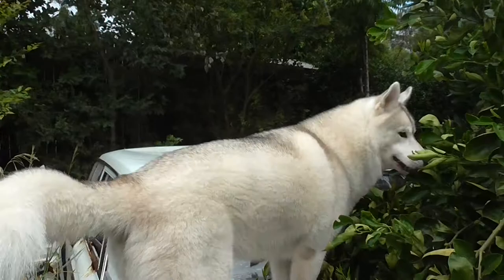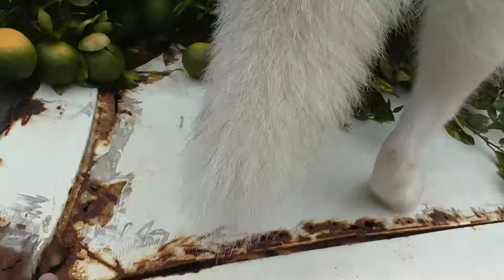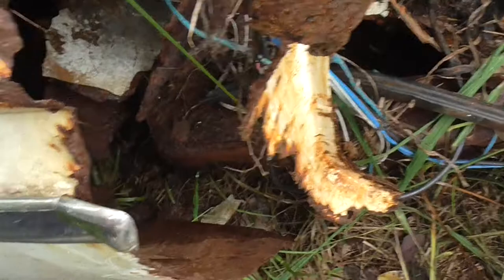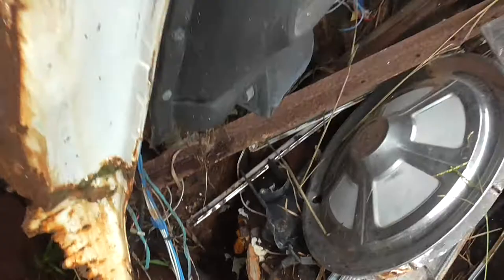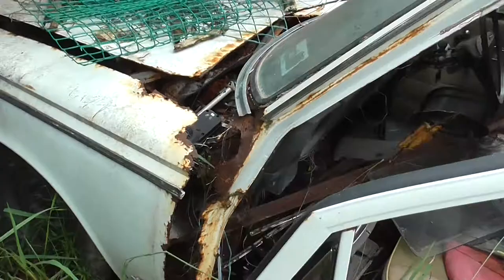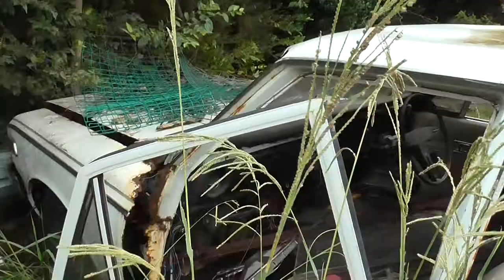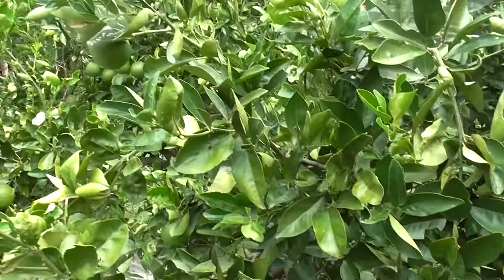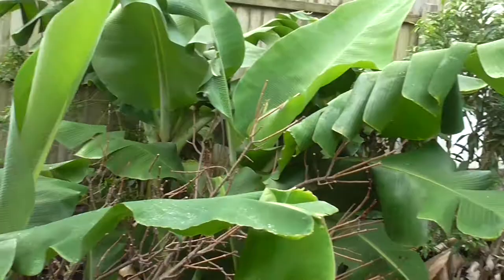Husky's car is colapsing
What she gonna do? The poor old car has seen its day. Wolf dented the roof in jumping on it. Now it has so many holes its becoming dangerous. Nearly 50 years old its done a lot of hard work.